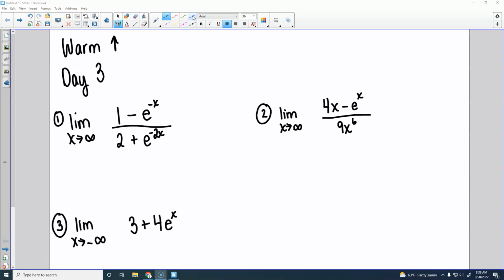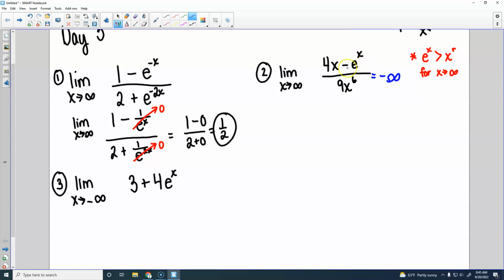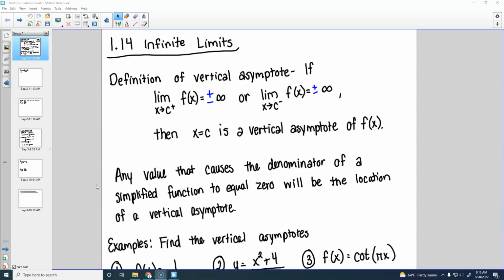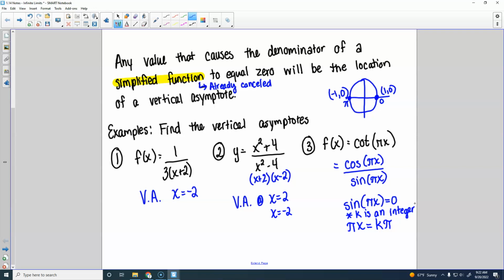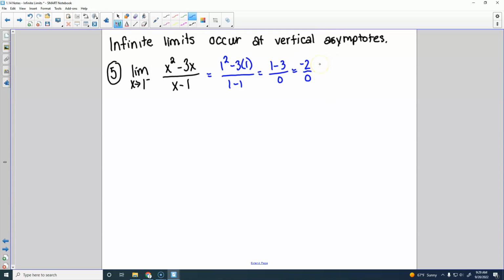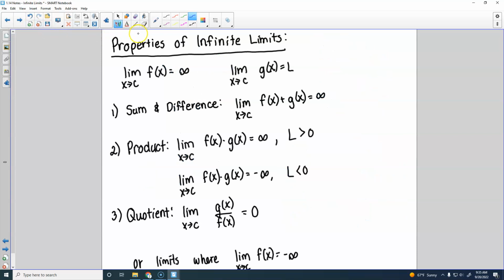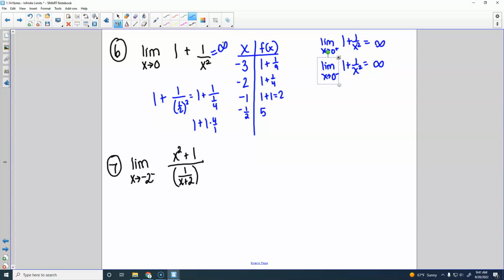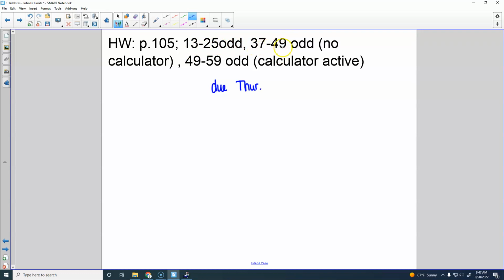AP Calc: Notes 9/20